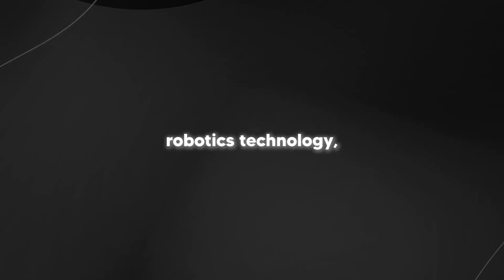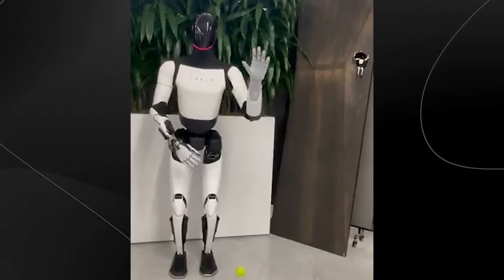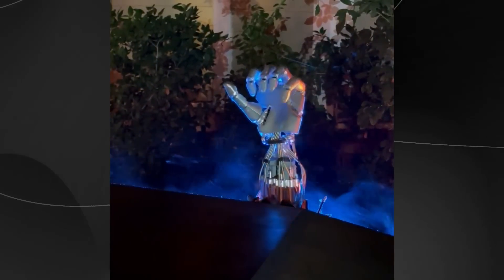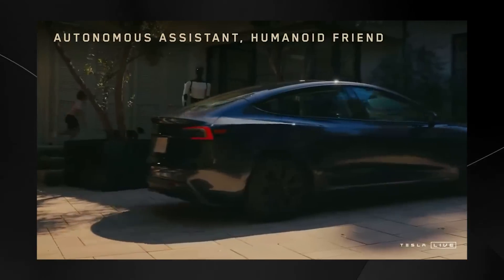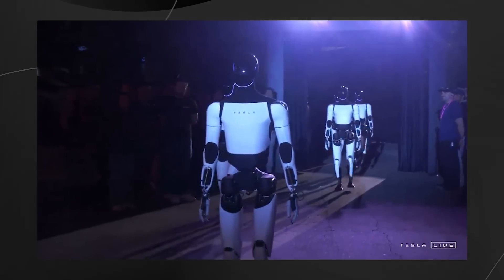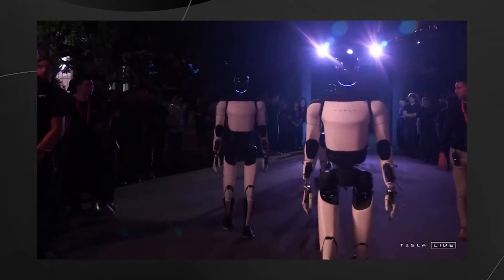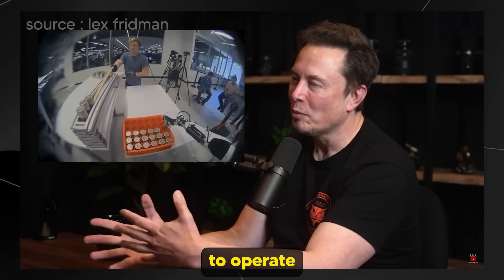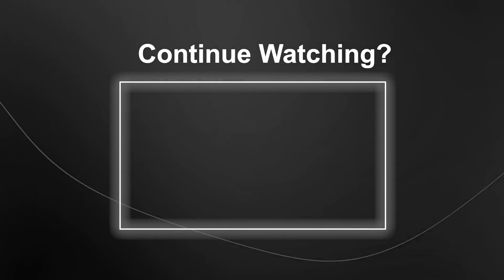Teslas New GEN-3 Teslabot Just Broke The Internet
Music Used